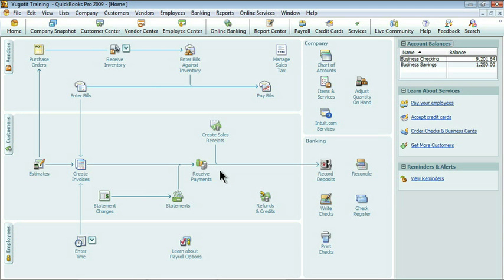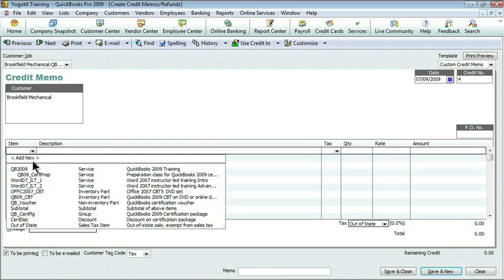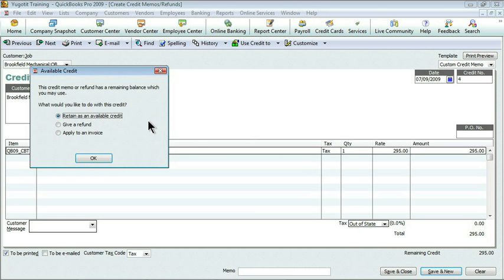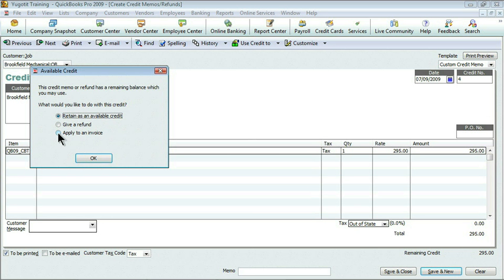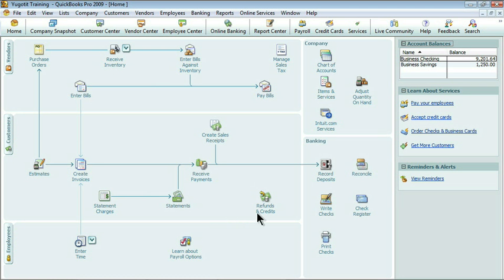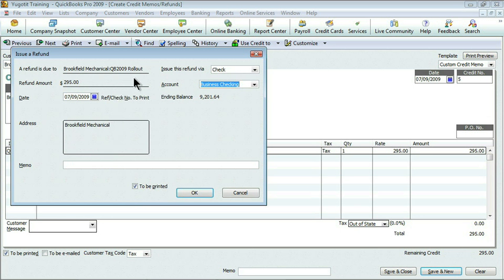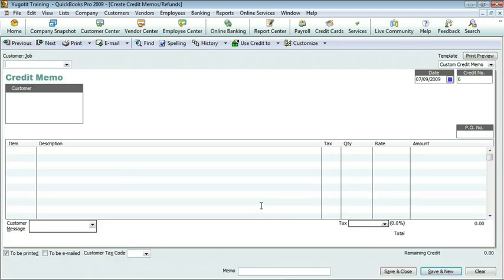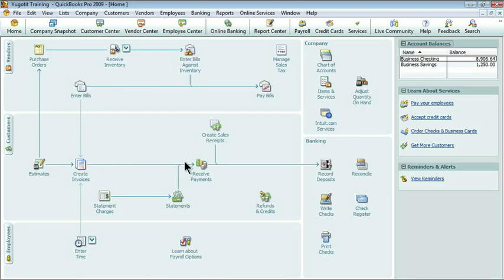02 Creating Credit Memos